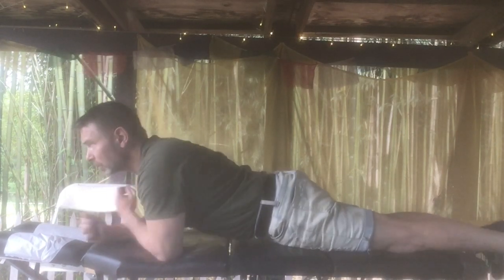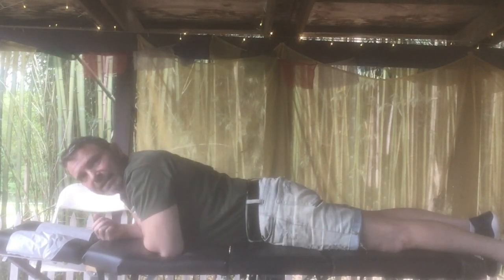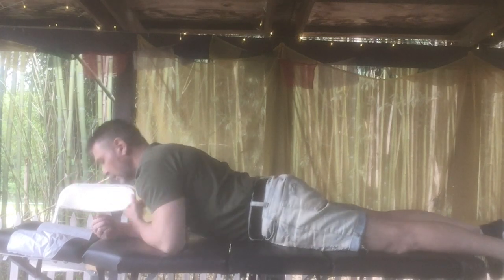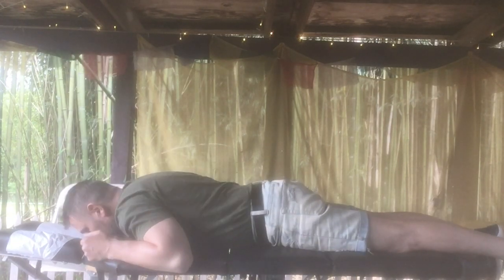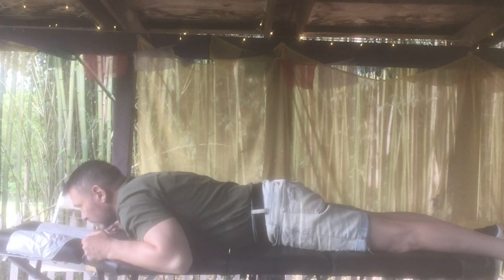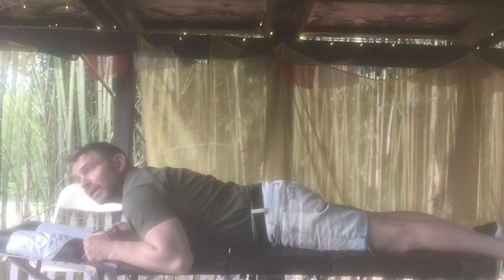McKenzie Protocol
McKenzie Protocol for cervical and lumbar disc problems.